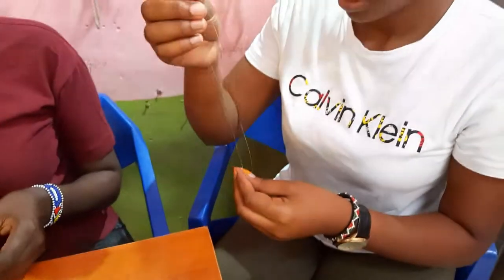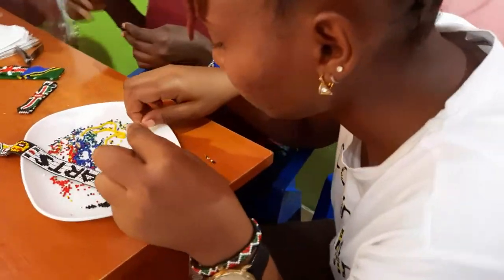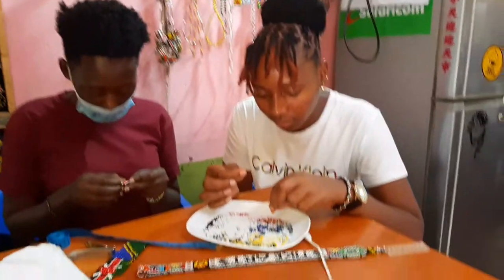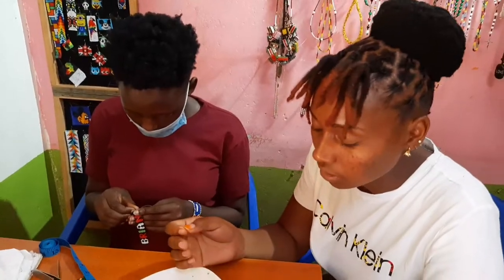How to bead for the very first time tips & tricks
on this beading challenge, we are graced by a teacher who gets to share with us the importance of our children learning such skills which has been integrated into the current CBC educational system. We hope this inspires you to learn more beadwork with your kids on this channel as you have fun with them😊